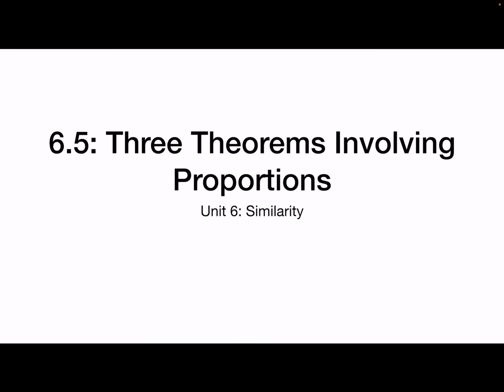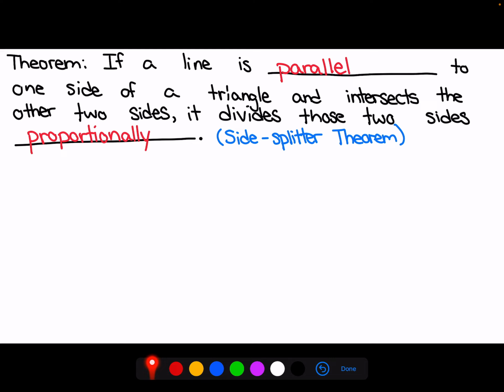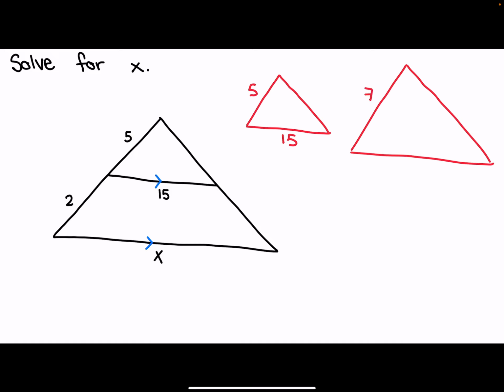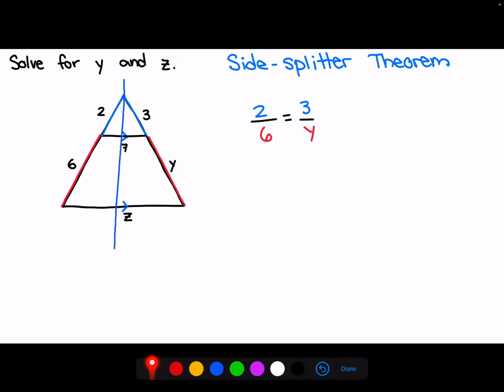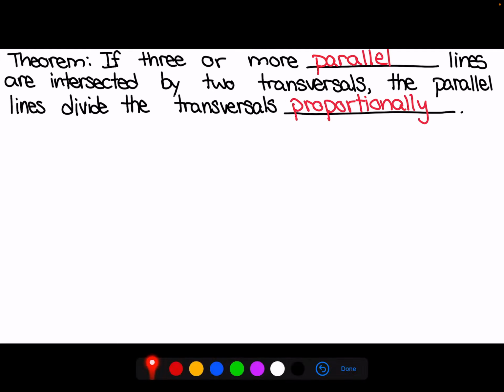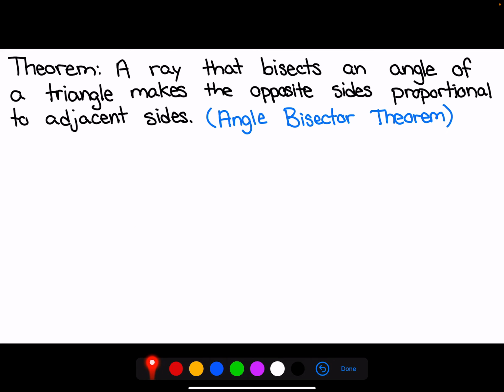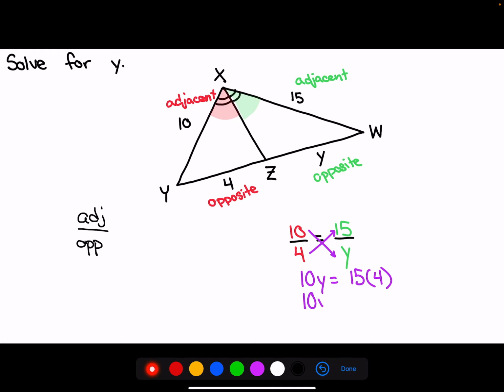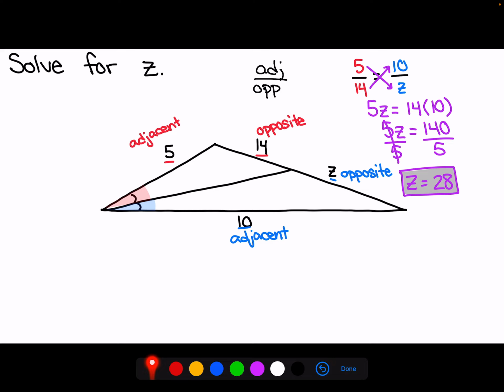6.5: Three Theorems Involving Proportions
I can use proportion theorems to solve missing sides of a figure.